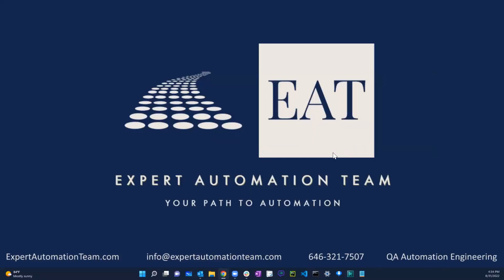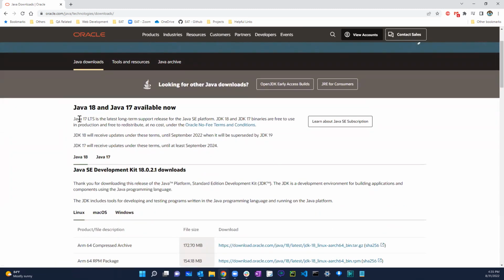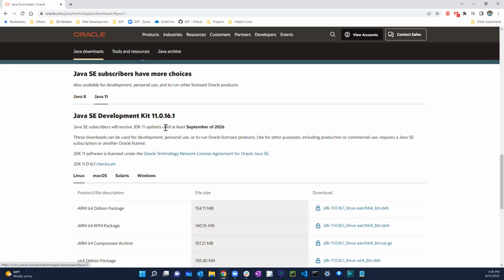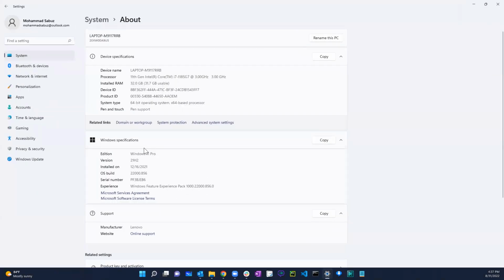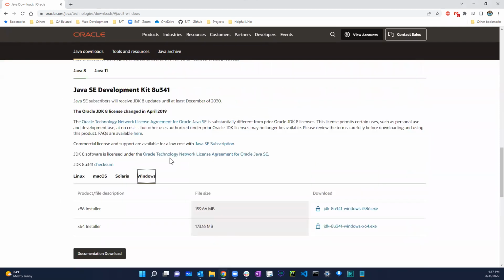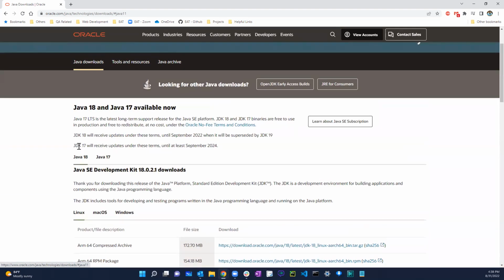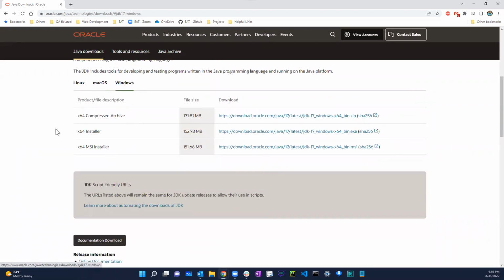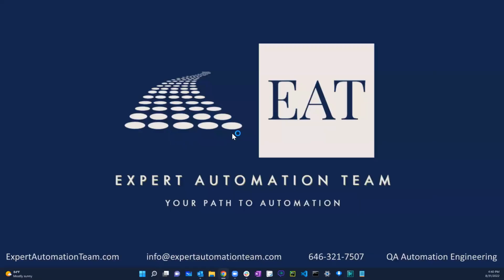How to Install Java JDK?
In this video, you will learn how to install Java JDK on your Windows machine.

JDK stands for Java Development Kit.